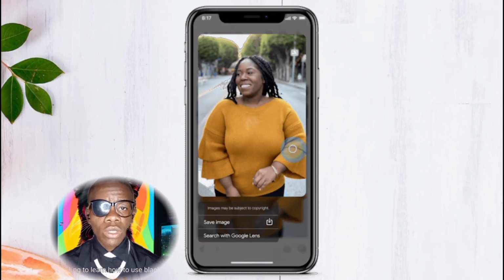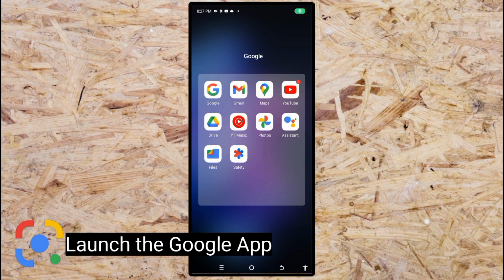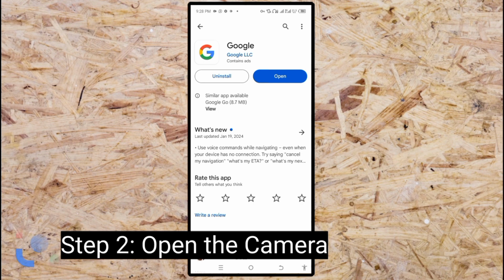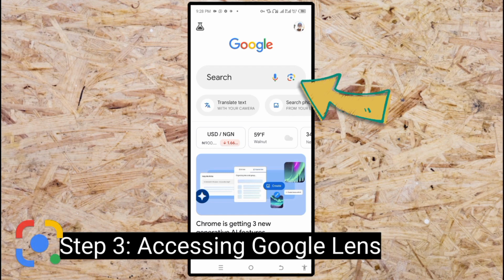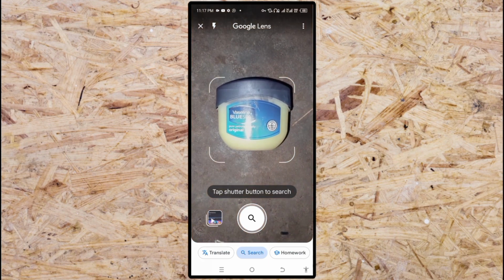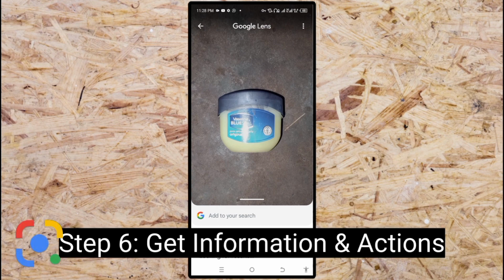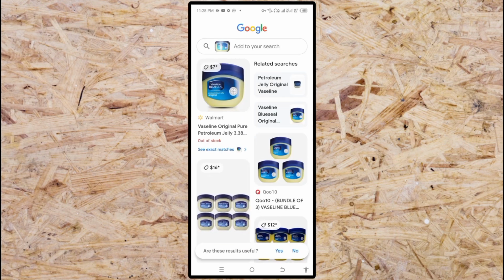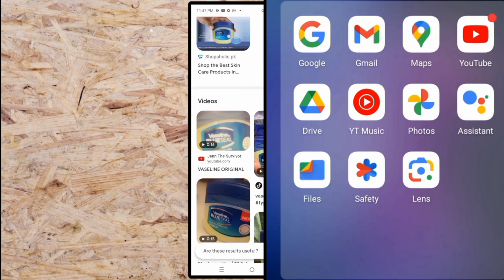Discover the hidden power of Google Lens in 5 simple steps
Unlock the Power of Google Lens: Learn How to Use this Revolutionary Tool for Visual Search and Image Recognition! Discover step-by-step instructions, tips, and tricks in our comprehensive guide.